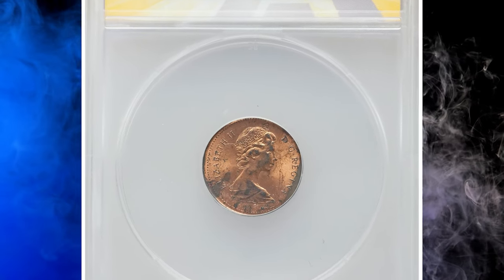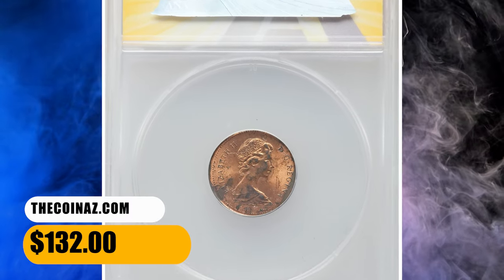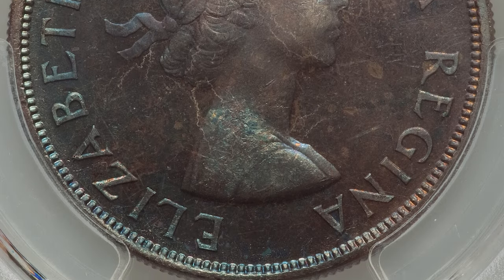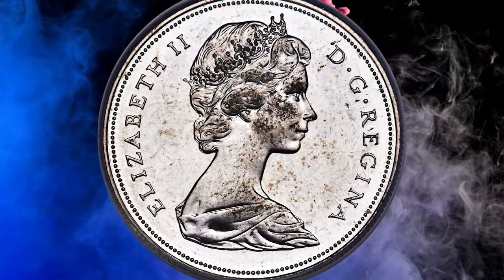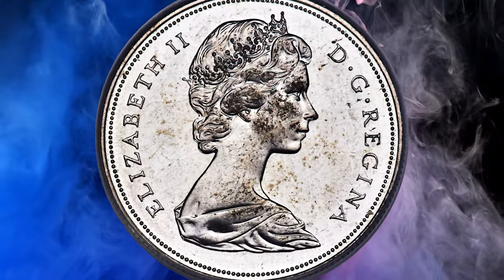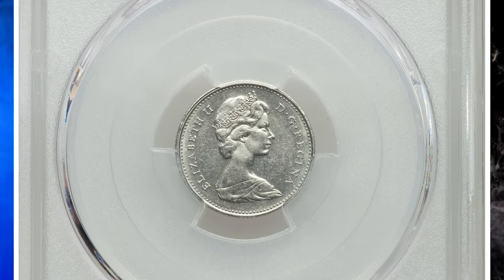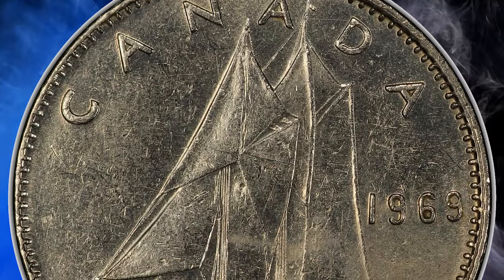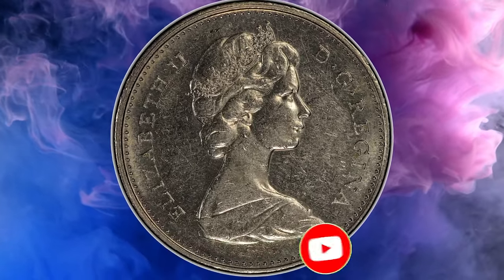4 Rare Elizabeth II Coins that YOU should definitely Look!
Looking for rare Queen Elizabeth II coins? Don't miss this video where we showcase some of the most unique and valuable coins featuring the Queen!